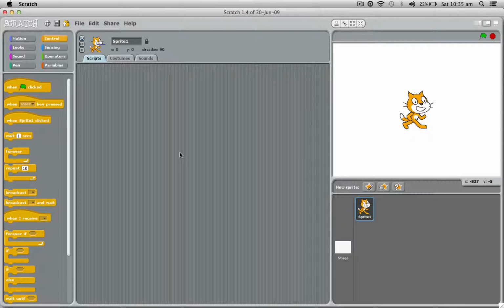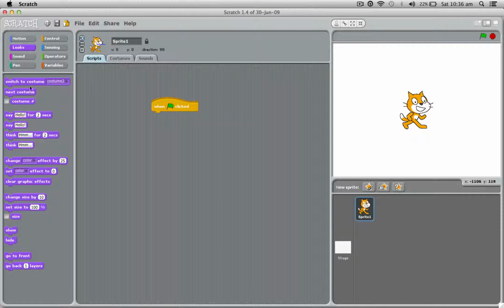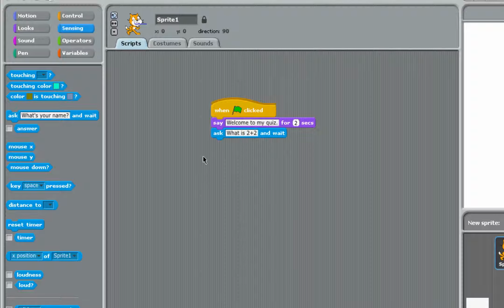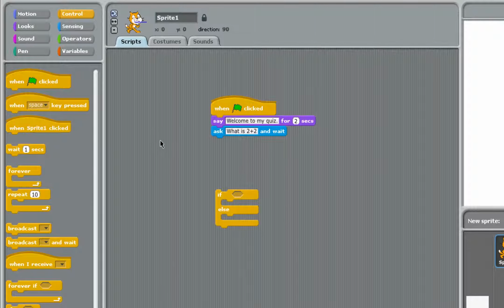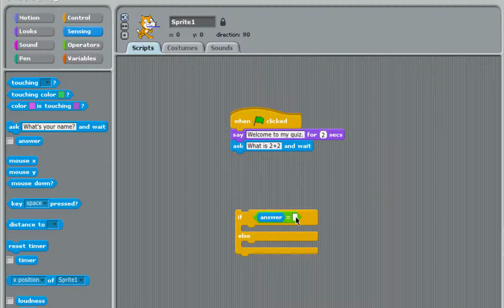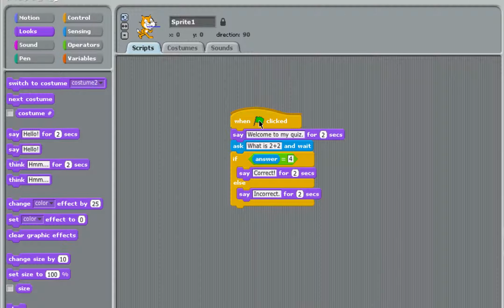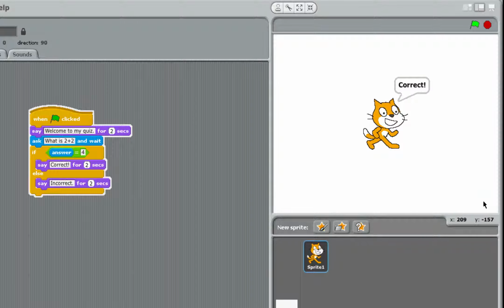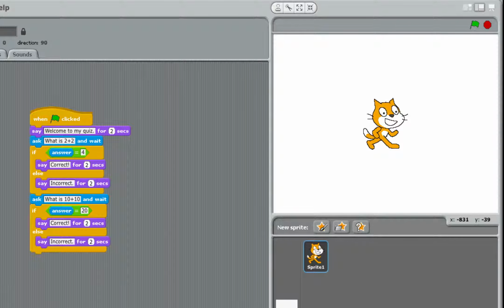1 Math Quiz